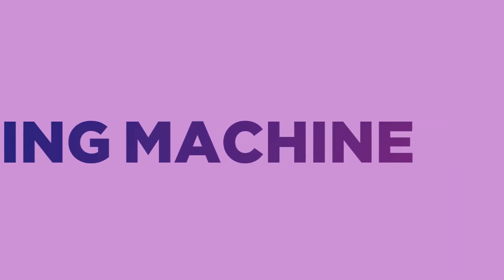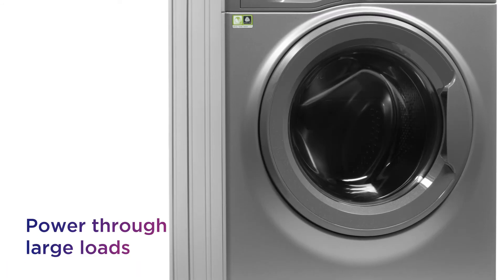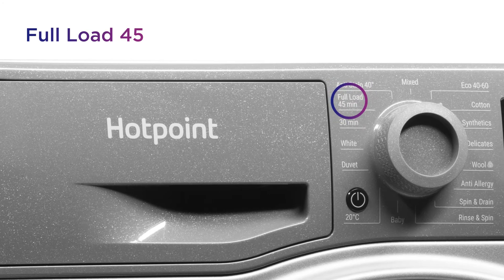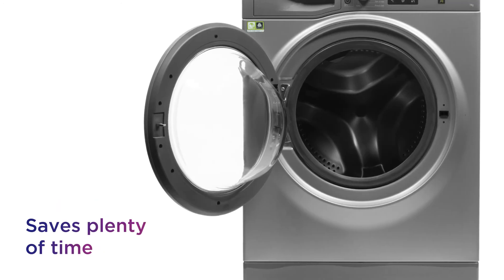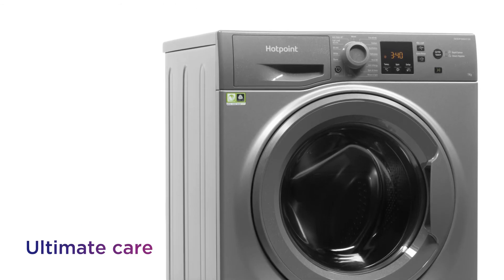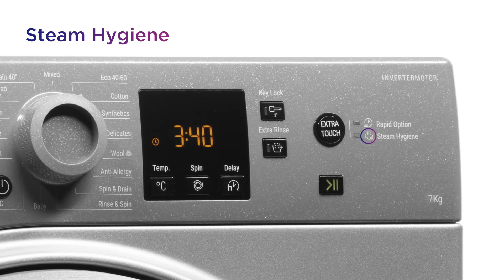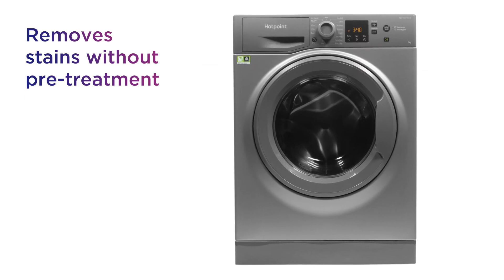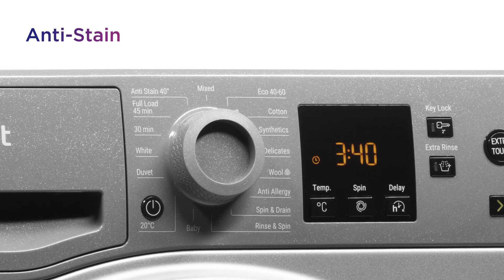Hotpoint NSWR 742U GK 7 kg 1400 Spin Washing Machine - Graphite | Product Overview | Currys PC World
SHOP the Hotpoint NSWR 742U GK UK 7 kg 1400 Spin Washing Machine - Graphite

Learn more about the Hotpoint NSWR 742U GK UK 7 kg 1400 Spin Washing Machine - Graphite.